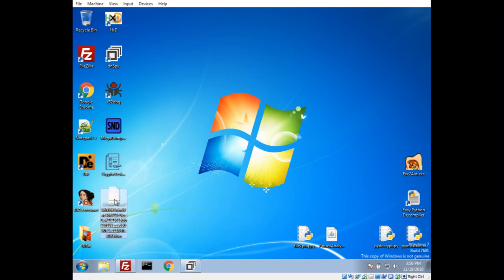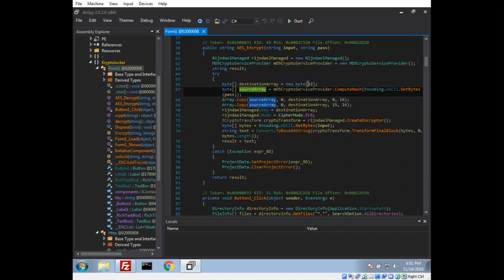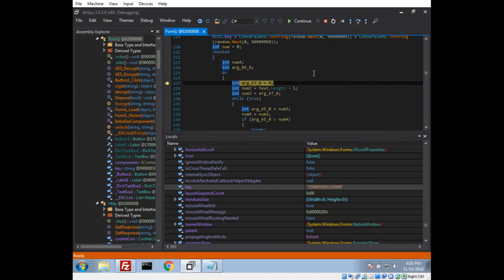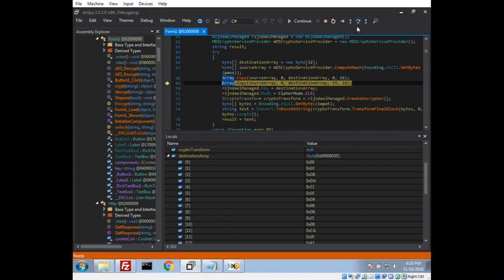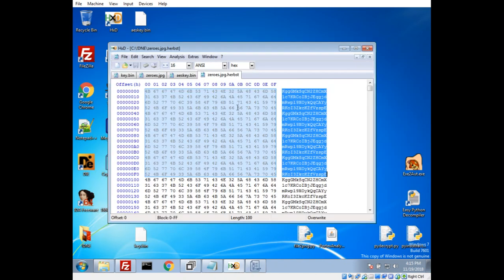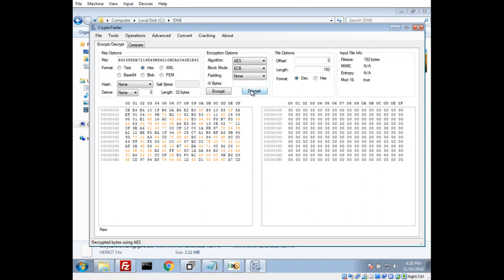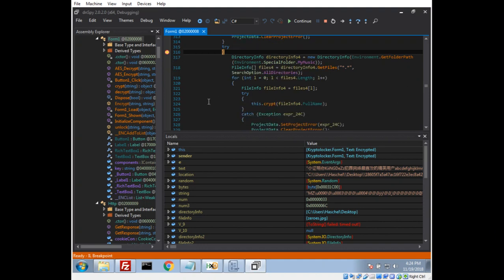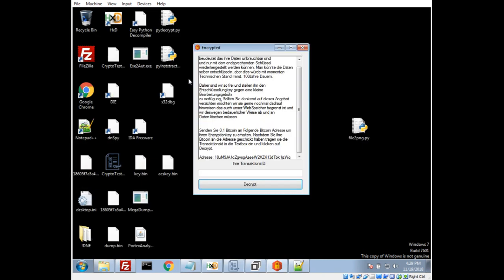Analyzing Ransomware - Finding Bugs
In this video, we analyze an odd .NET ransomware that is full of bugs - including a big one that destroys data.